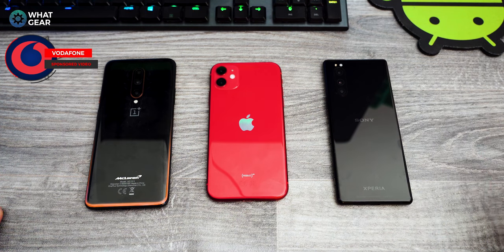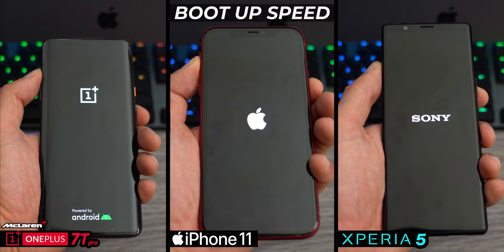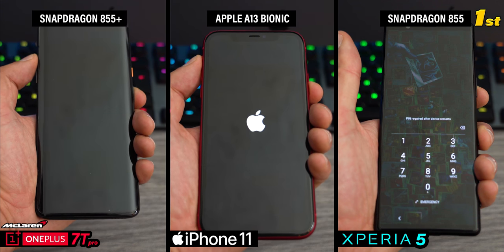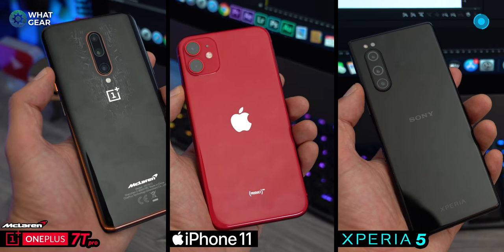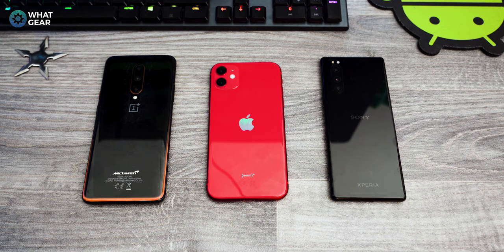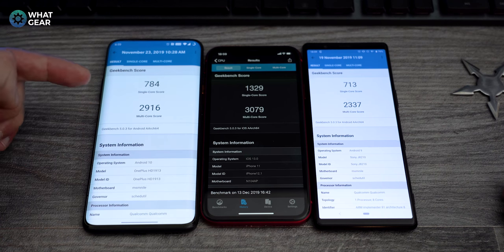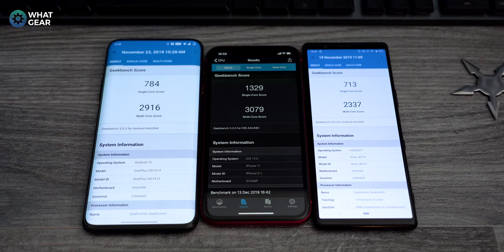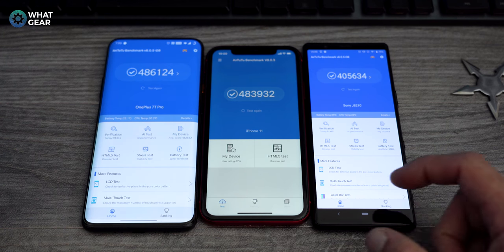Sony Xperia 5 Vs iPhone 11 vs Oneplus 7t pro mclaren - Speed Test Comparison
Phones are getting real fast... but which is faster Xperia 5 Vs Iphone 11 vs Oneplus 7t pro mclaren. All of these are awesome phones lets see which one wins!

Oneplus7tPro Mclaren Edition [EU] deals
Oneplus 7t Pro Mclaren Edition [US] deals

SonyXperia5 [EU] deals
Xperia 5 [US] price

iPhone11 [EU] price
iPhone 11 Product Red [US] price

WHAT GEAR I USE FOR  WhatGear Reviews